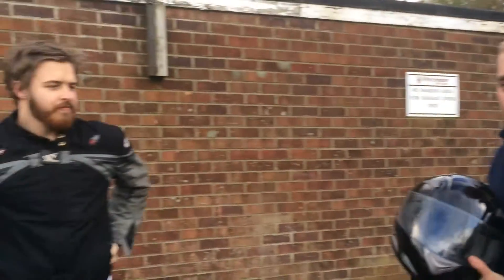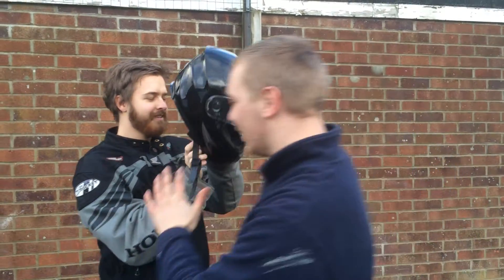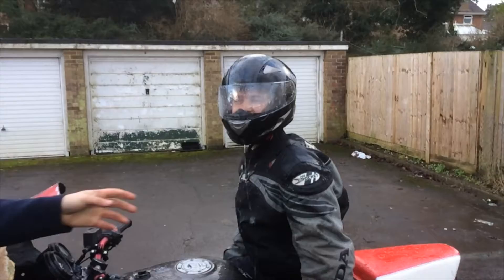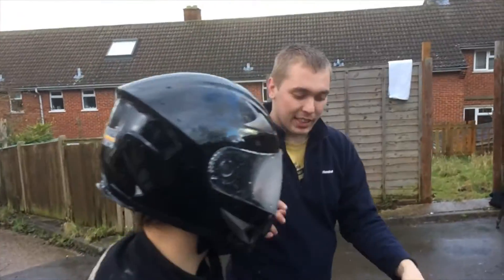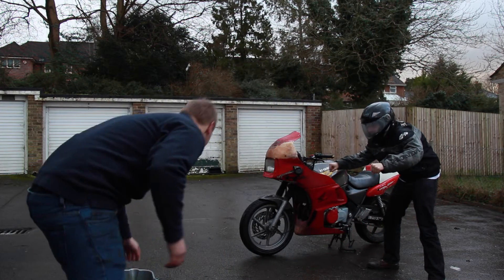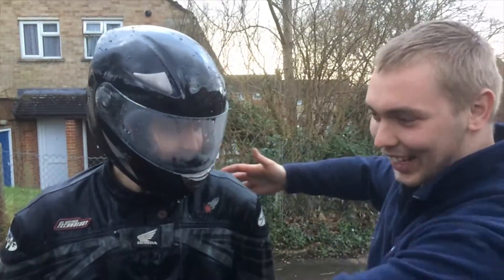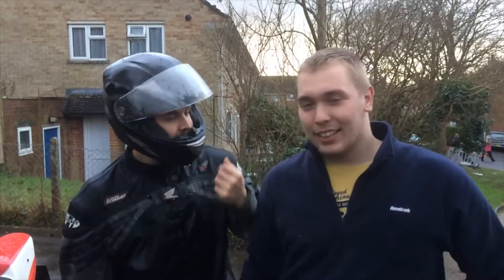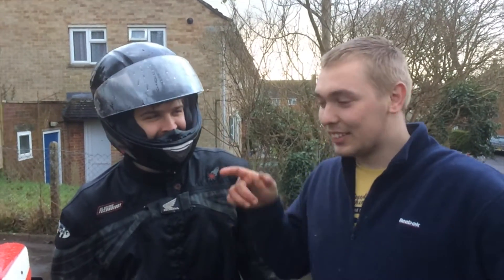Easy & fun Aerodynamics test (One Boy's Dream)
This sequence was removed from the final cut of One Boy's Dream, however we were all so fond of it that we released it as a standalone video. It is a test of the aerodynamics of the CB500, following the modifications Matt Perkins made to it during the events of the documentary. It was shot on an iPhone 5S, using the slow-motion facilities on the camera.

STARRING
Matt Perkins
Mike Rae

CREW
Director - Matt Perkins
Camera Operators - Alex England & Matt Perkins
Editor - Alex England